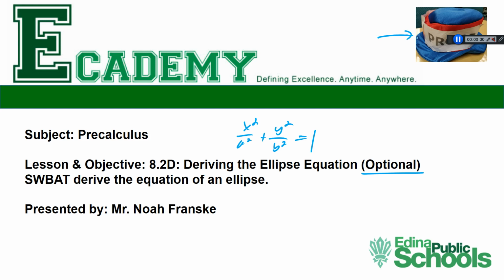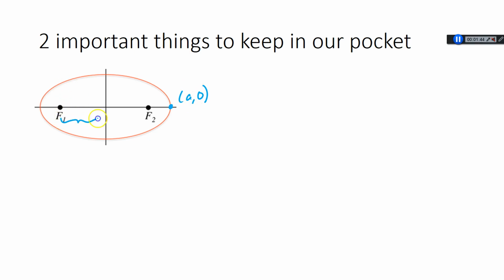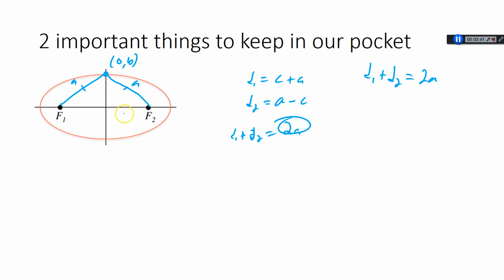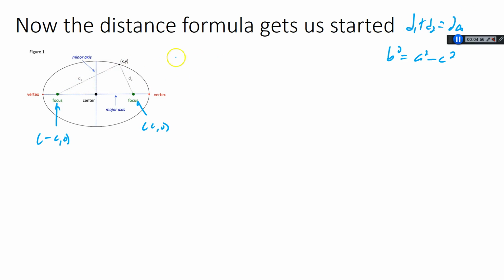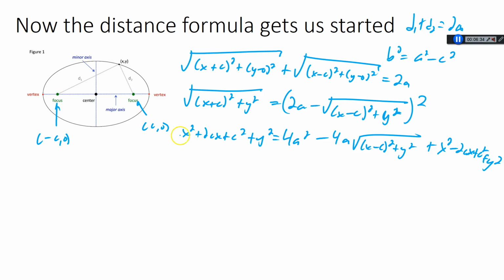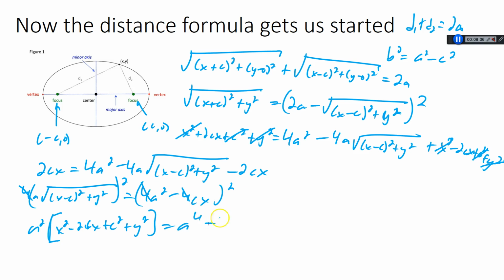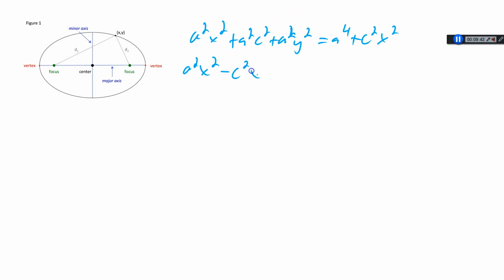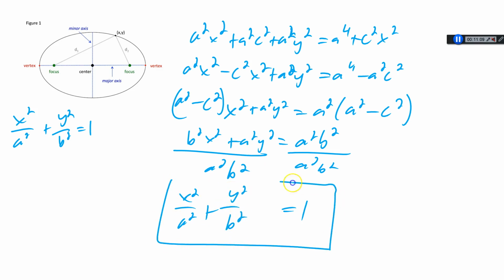8 2D Ellipse Proof